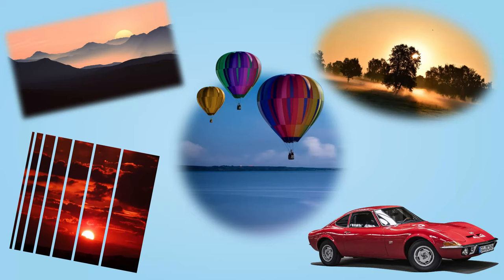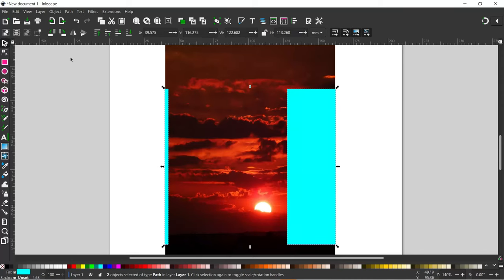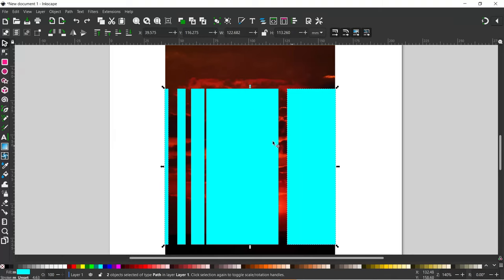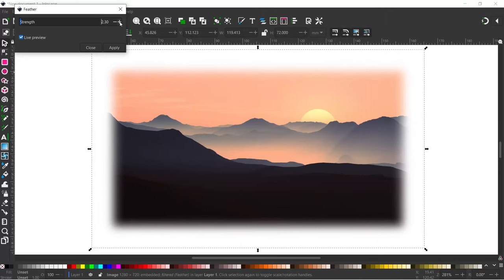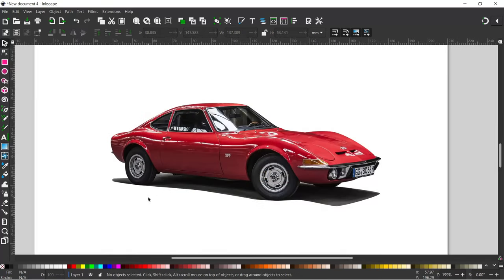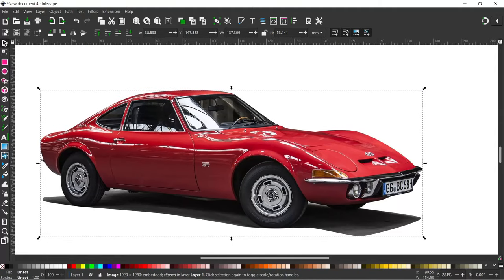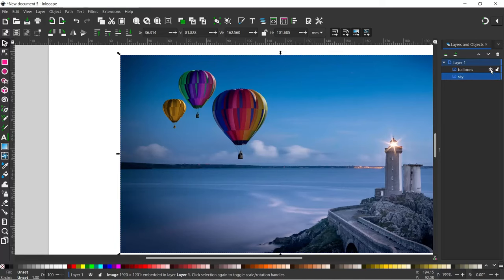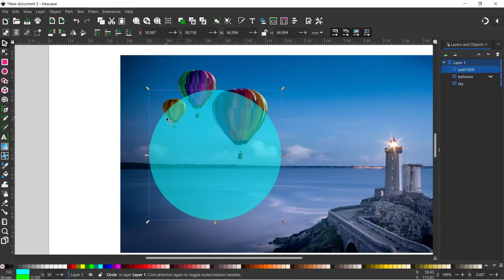Fade Edges of Photo Inkscape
If you want to soften the edges of a photo in Inkscape there are a couple of easy ways you can do this. In this video I look at feathering the edge of a photo, using a mask to blur the edge of a photo – it gives a very similar result to feathering but you have more flexibility. I also look at clipping and show you how you can remove the background from a photo. Clipping will give you a crisp/sharp edge whereas masking allows you to graduate the opacity to fade the edges of a photo, this gives you greater control when blending images together. By feathering the edge of the top image you can make a more effective and realistic image.

Inkscape isn’t the best program to use for photos but there are still a lot of simple tasks that it can do well.

This step-by-step Inkscape tutorial demonstrates how to use feathering, masking and clipping to achieve the results you want. I created this tutorial with sublimation printing in mind, sublimation printing allows you to print images with reduced opacity accurately, giving great results. If you are creating images to print on products through a print-on-demand company then images with reduced opacity may not be accurately printed. Many companies need the ink colours to be fully opaque so they will add a white background to any sections of the image that are not fully opaque, this can result in an unexpected white border when printed. If removing the background or changing the shape of a photo for printing by a POD company, then clipping is probably the better option as it will result in a crisp edge.

A little bit of knowledge can go a long way.

Follow along with ‘Create For Free’ to create your own artwork  – for Cricut, print on demand goods, low content publishing, T-shirt designs, etc.